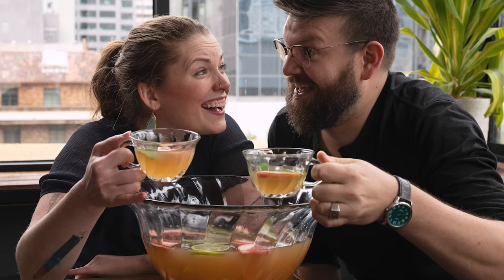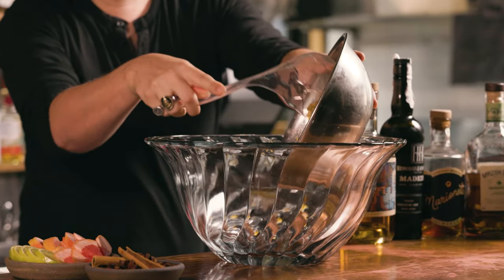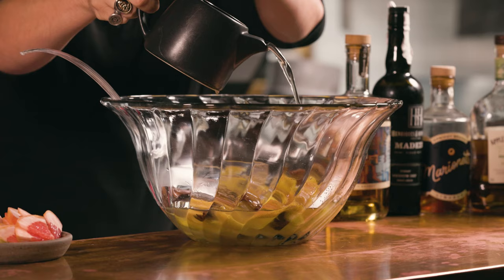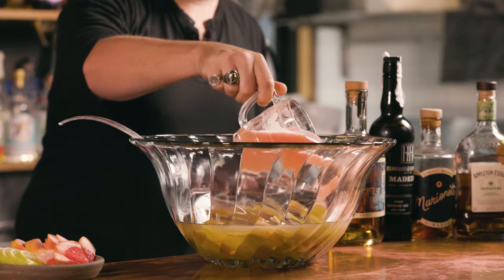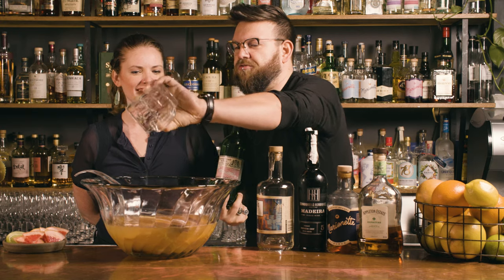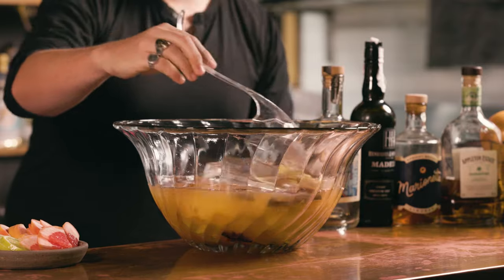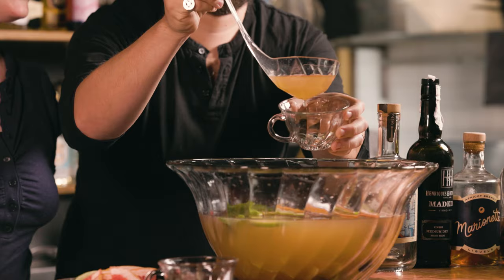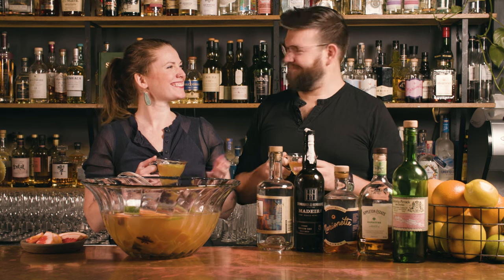The BEST and ORIGINAL Party Cocktail - How to make an amazing PUNCH (and impress your friends!)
Infinitely adaptable and always delicious - a (quicker) look at how to  make an amazing Punch Bowl.

Fred's (very rough!) Punch Recipe:

Ingredients:
Peels of 2 grapefruits and 4 lemons
1 cup sugar
1 cup grapefruit juice
1 cup lemon juice
3 cups lemongrass and ginger tea
3 cinnamon sticks
6 star anise
1 cup Jamaican rum
1 cup brandy
1 cup Batavian arrack
1 cup semi dry Madeira
1/2 cup apricot brandy
3 cups grapefruit soda

Glass: punch bowl and cups
Garnish: grapefruit and lime slices, mint sprigs

Method: Add sugar to citrus peel and allow to sit over night. Pour hot tea over to dissolve sugar. Add all other ingredients, add ice and garnish.